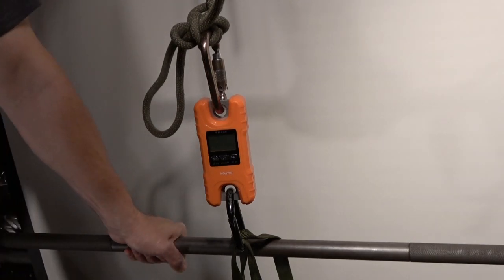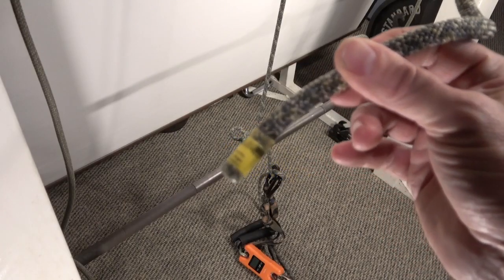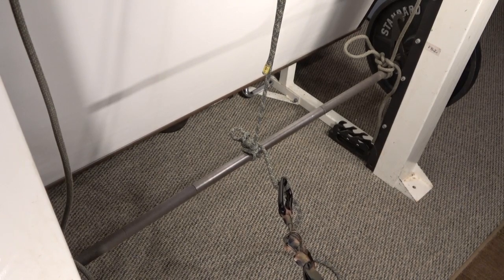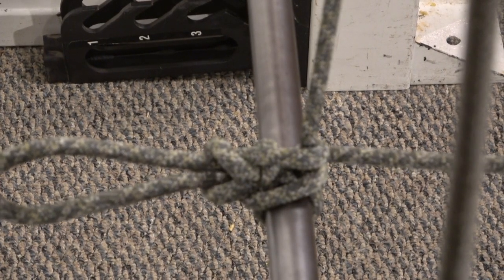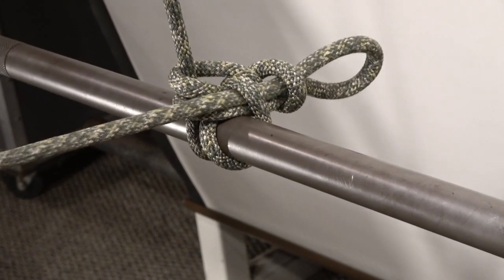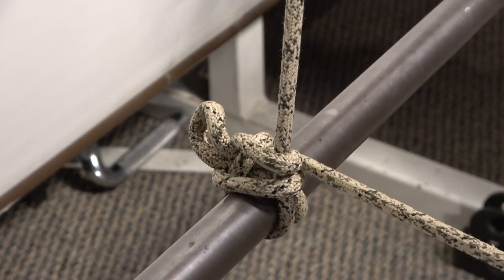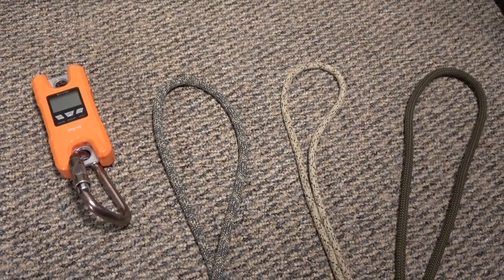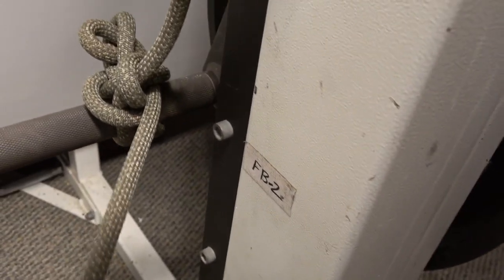JRB Hitch : Release of 100kg Under Load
This video demonstrates multiple releases of the JRB Hitch under a load of 100kg, on 3 different ropes, exploring the dynamics, integrity and fault tolerance of the release mechanism.